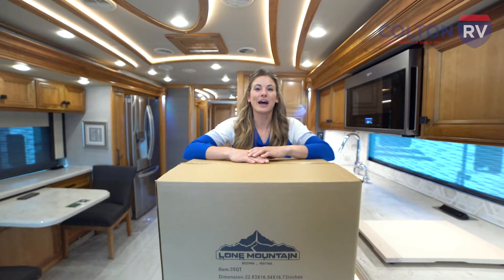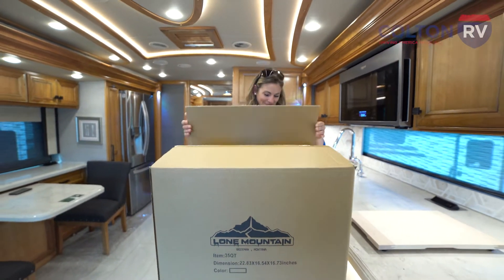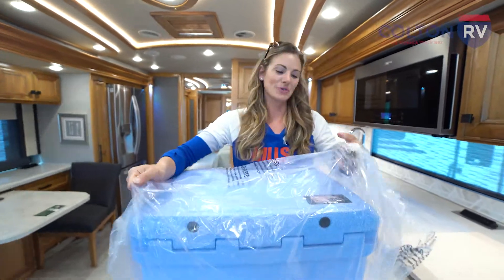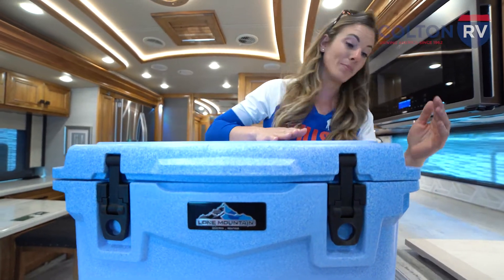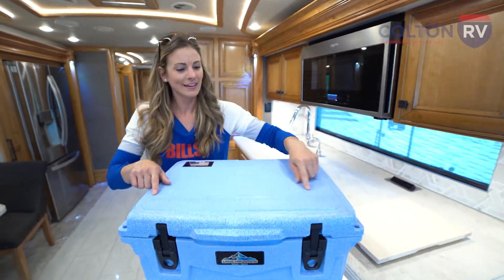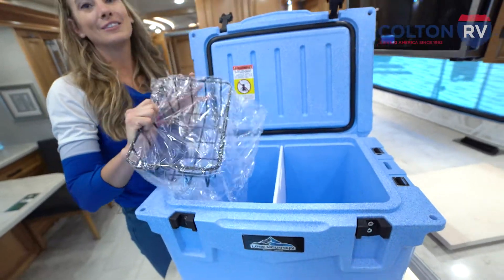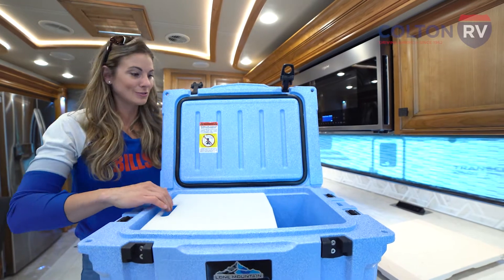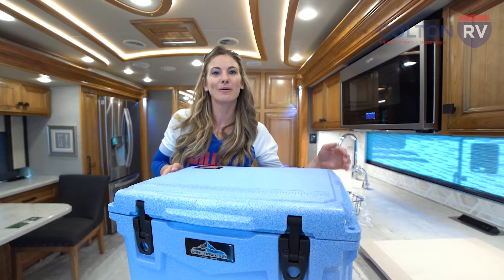Lone Mountain Roto-Molded Cooler Unboxing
Nikki shows us what's in the box when you purchase a Lone Mountain Cooler! Lone Mountain Coolers are made on a US production line, using US plastic and US insulation foam. Proud to be a domestic product hand crafted by folks who choose to live in the great outdoors of Montana. Lone Mountain Roto-Molded Coolers are now at Colton RV!

Specs:
-Awesome thermal properties, comparable to market leaders.
-Fully Roto-Molded design for durability
-Quick remove strap carrying handles
-Luggage strap mounts for securing Permafrost Cooler to ATV/Truck/Boat
-Push button air-release for easy draining and pressure equalization.
-Oversized drain plug, attached by chain to prevent loss.
-Stainless Steel bottle opener
-Heavy duty internal hinge
-Heavy duty proprietary 'snap down' rubber clasps
-Measuring rule in lid (for the one's that didn't get away!)
-Includes durable removable cutting board/central divider (Dishwasher safe)
-Includes one hanging wire basket
-Dry Ice Compatible

External Dim: 22.5"W x 16"D x 16" H
Internal Dim: 17"W x 11"D x 12"D
Weight: 20 lbs

489 Bushkill Plaza Ln
Wind Gap, PA 18091